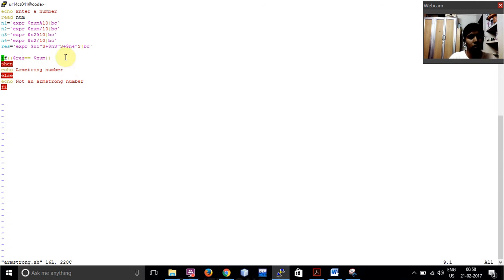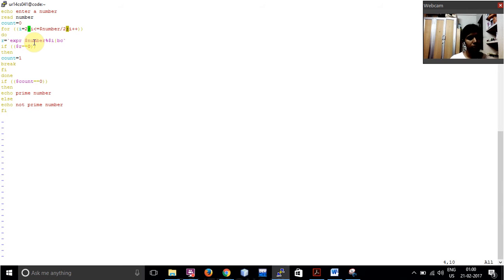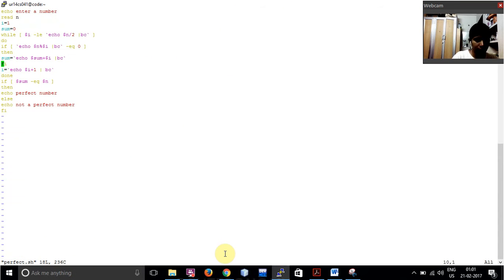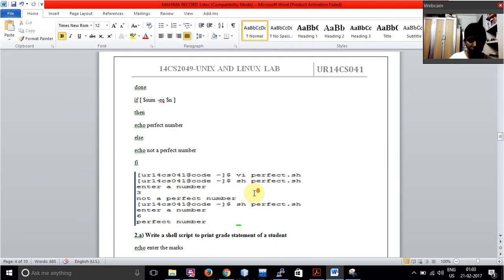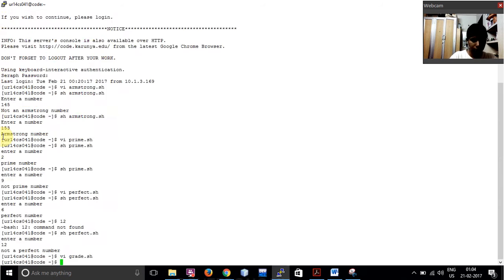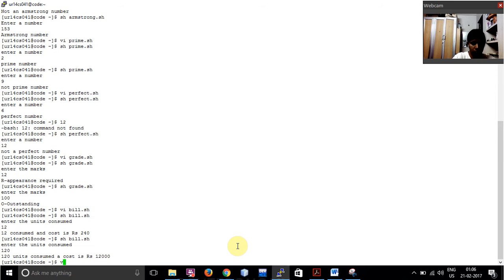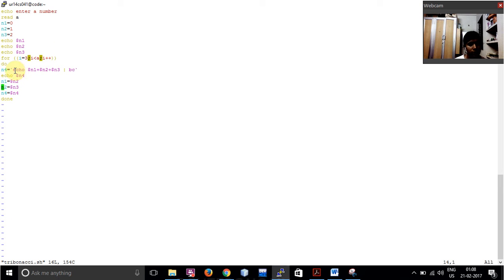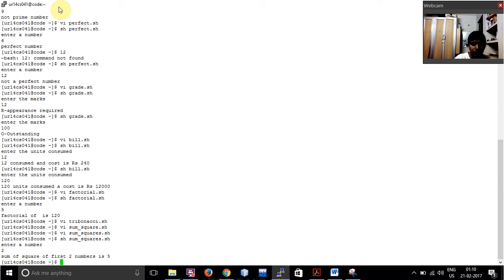Unix and Linux lab experiment 3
experiment to write programs using looping and branching structures